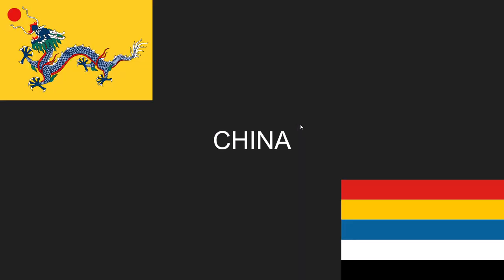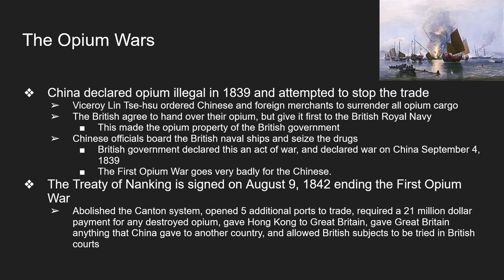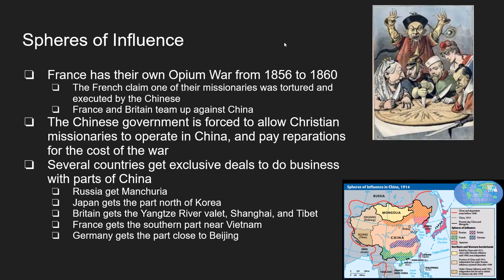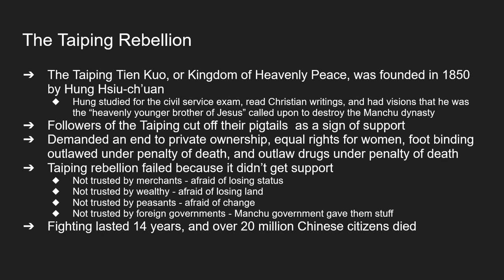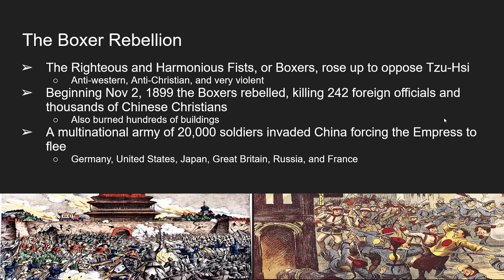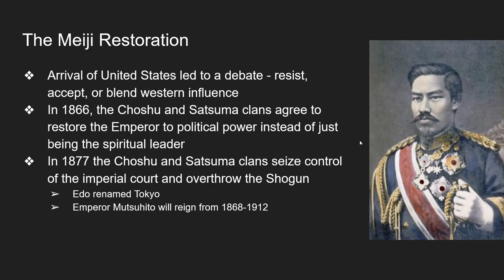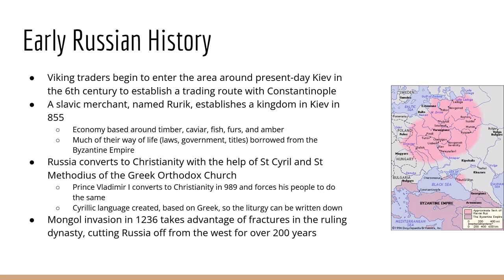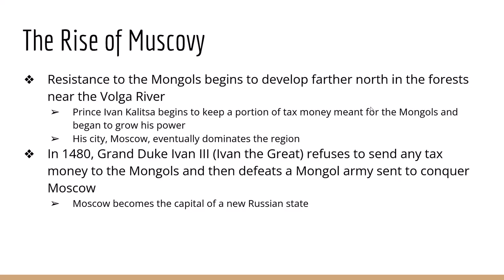HIST 1112 Chapter 24 and 25 Fall 2021